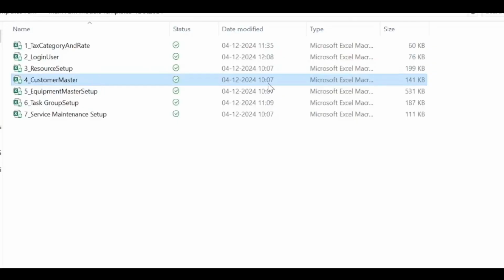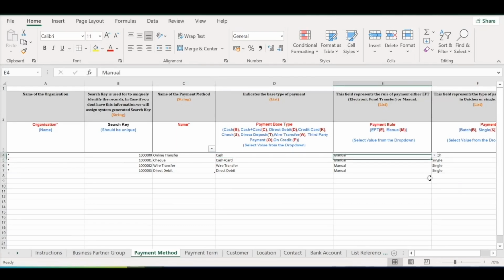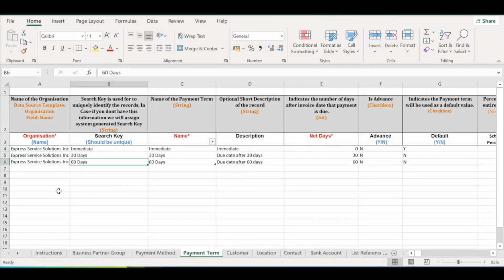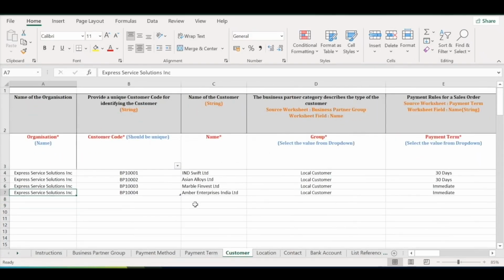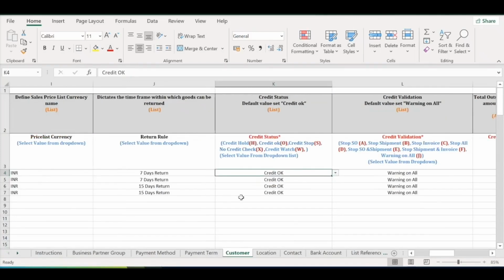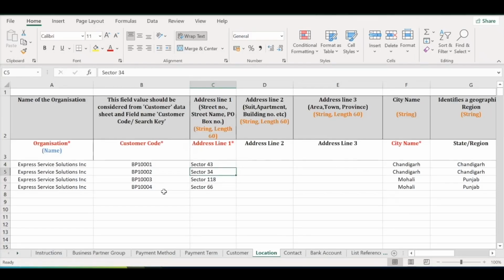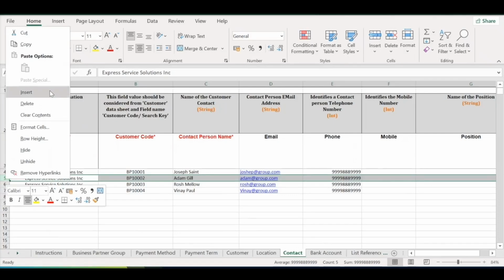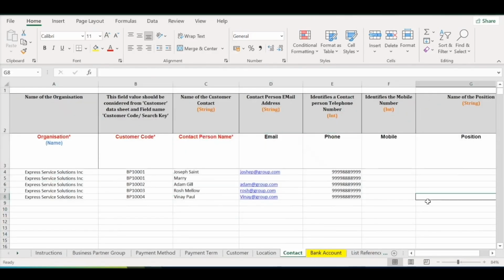04 S&M Data Templates | Customer Master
Master customer master data management in Onfinity ERP. This video walks you through configuring customer records, payment terms, locations, and contacts—essential setup for field service and order management teams.

Setting up accurate customer master data is foundational to ERP operations. Without proper business partner setup, your payment processing, invoicing, and field service workflows suffer. This video covers the complete customer master template configuration, including payment methods, credit settings, and multi-location customer support.

Finance and operations teams implementing Onfinity ERP
Field service managers managing customer locations and contacts
ERP administrators configuring business partner data
Accounting teams handling customer payment terms and credit policies
Organizations migrating to cloud-based ERP systems

USE CASES

Configuring payment methods and payment terms for customer accounts
Setting up multiple locations per customer for field service dispatch
Creating and managing customer contact records
Establishing credit status and credit limits during customer onboarding
Mapping price lists and currency settings to customer records

In this walkthrough, you'll learn how to structure the customer master template, including customer codes, business partner groups, and payment configurations. We cover mandatory fields like customer locations and contact persons, as well as optional details like bank account information and GST identification numbers. You'll see how to add multiple locations and contacts to a single customer—a critical feature for field service operations and multi-site customer management.

The video also explains ERP payment terms configuration, showing how to set net days, payment rules, and batch versus single payment types. Understanding these settings ensures smooth customer transactions and accurate financial reporting.

Ready to configure your customer master data correctly? Book a personalized demo with our Onfinity team to see how this works in your environment:

USEFUL LINKS

TIMESTAMPS

00:00 Introduction to customer master template
01:15 Business partner groups and payment methods
02:45 Payment terms and net days configuration
04:20 Customer master template fields and setup
05:50 Location configuration and requirements
07:10 Customer contact management
08:30 Bank account details and optional fields